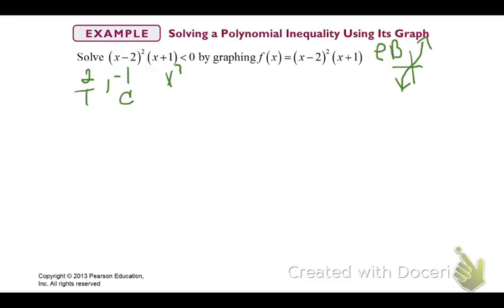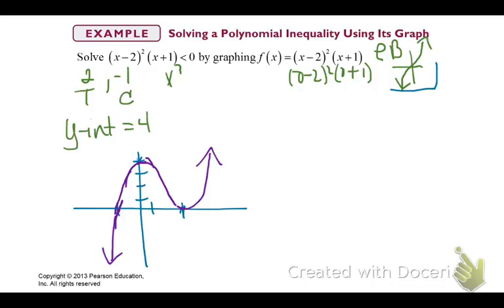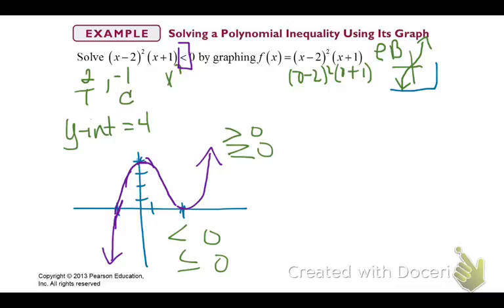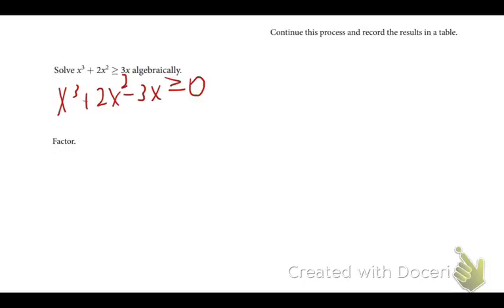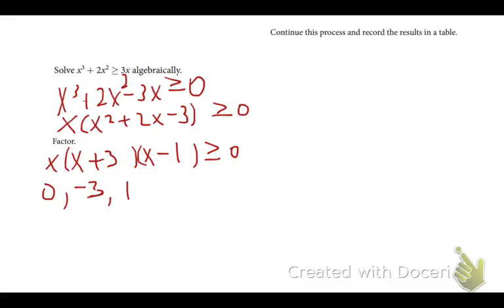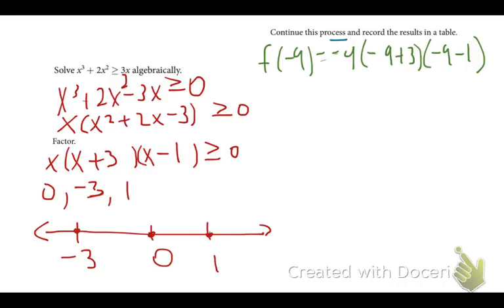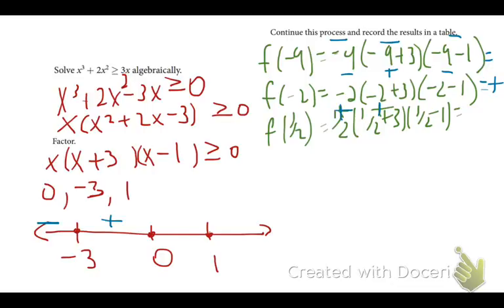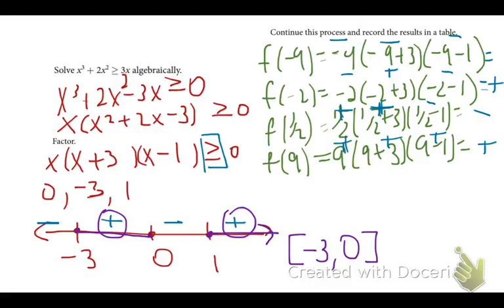Polynomial Inequalities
Lecture on solving Polynomial inequalities